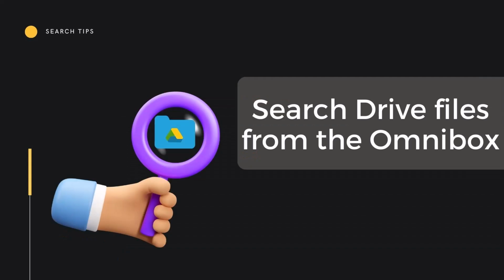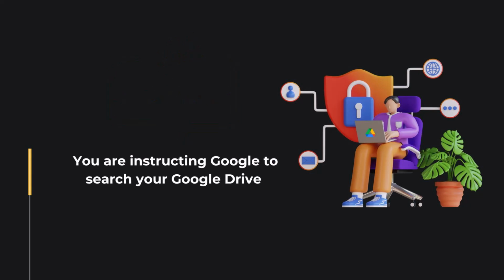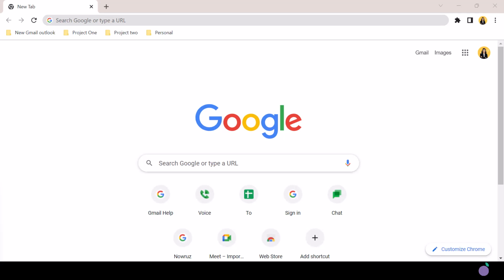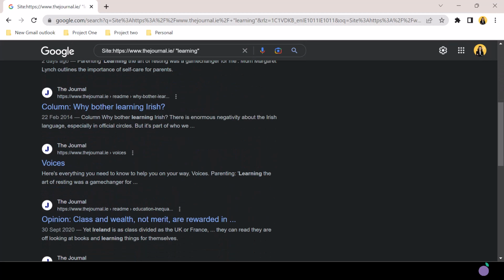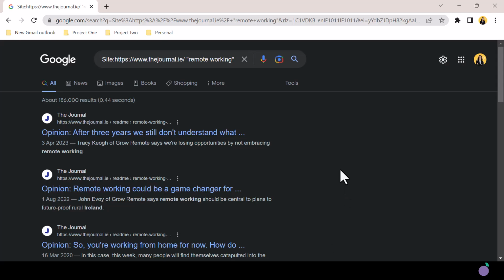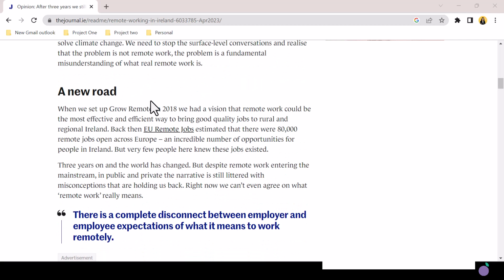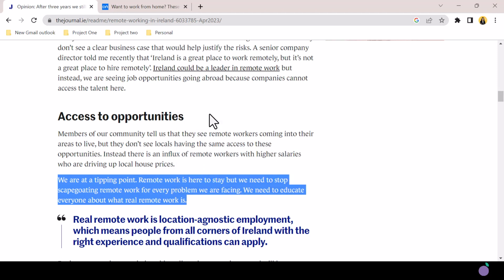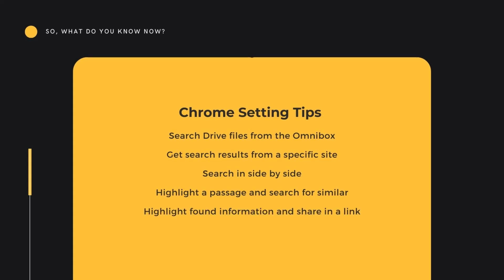Chrome Search Tips - Damson Cloud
Now when people search on the internet, they use the phrase "to Google" or that they are "Googling". It's become a verb for a reason. Google Chrome allows you to take your search activity to the next level and speed up your work in many different ways.

Key takeaways from this video:

- Search Google Drive through the omnibox
- Get search results from a specific site
- Review results with search side by side
- Quick search for words within passages
- Share highlighted information in a link